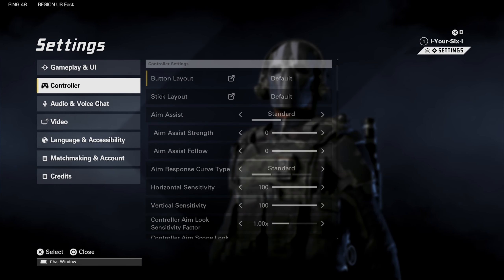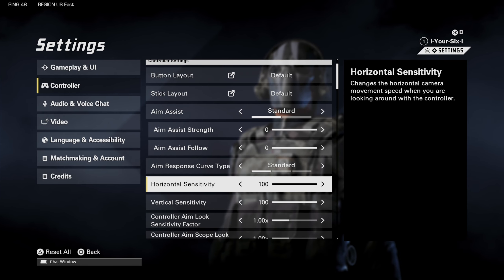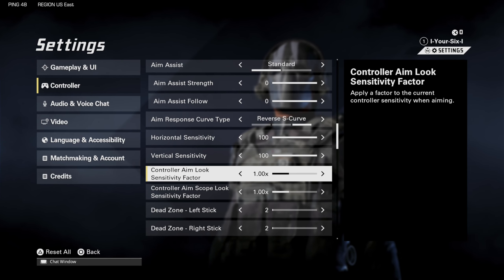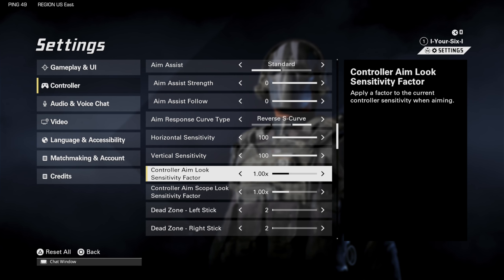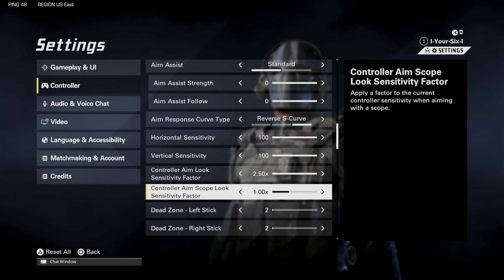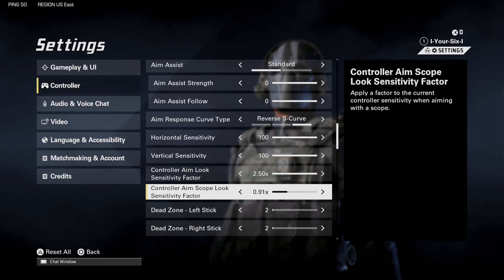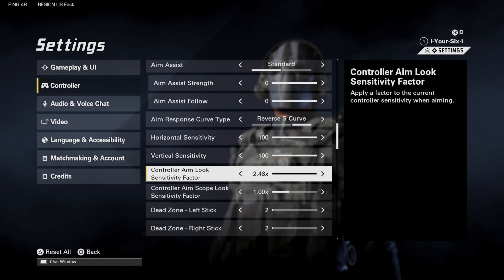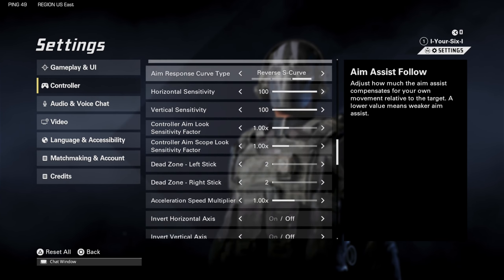How to Adjust ADS Speed for Better Aiming in XDefiant (Aim Down Sights Sensitivity)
To improve your aiming in XDefiant, consider adjusting your controller settings. Here are some recommendations:

Aim Assist: Use the standard aim assist setting. It reduces controller sensitivity when you’re close to enemies, making it easier to hit shots1.
Sensitivity Settings: Start with a sensitivity of 45 for both horizontal and vertical. Adjust based on your preference, as XDefiant doesn’t have strong aim assist2.
Field of View (FOV): Increase your FOV to 120 for better visibility and spotting enemies3.
ADS Sensitivity Transition: Set it to “Instant” for smoother aiming during zoomed shots.
Melee During ADS: Disable this option to avoid accidental melee attacks while aiming.
Aiming Interrupts Reload: Enable this to prioritize aiming over reloading.